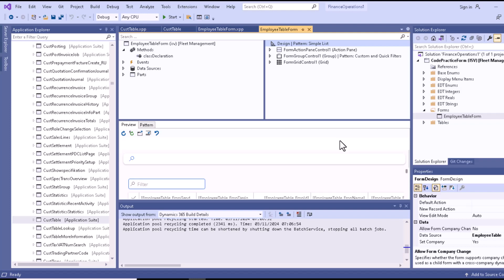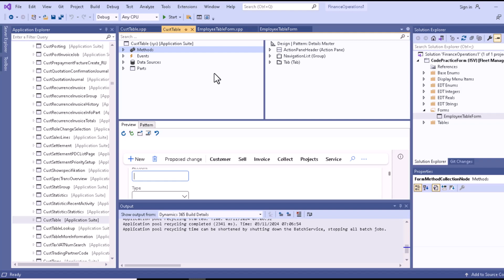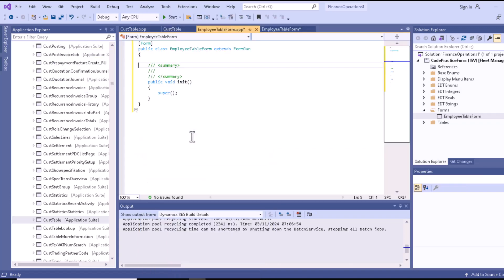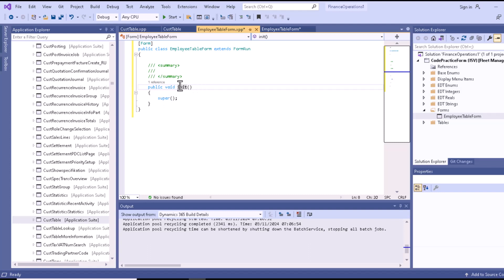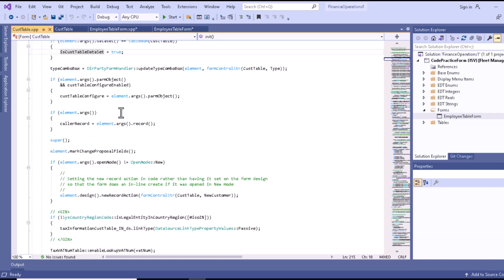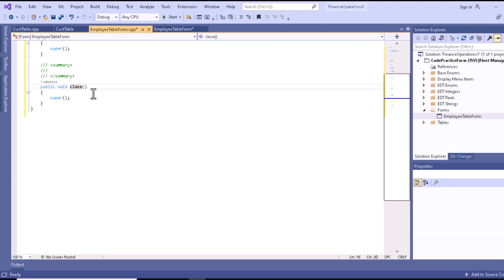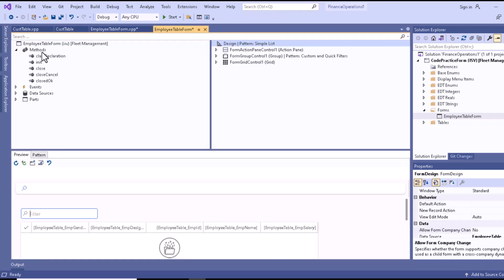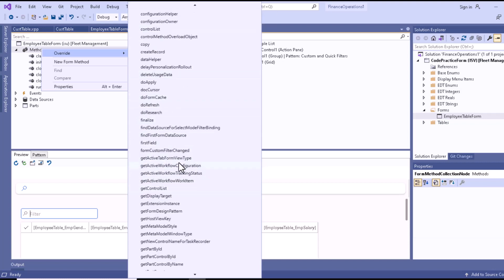Standard form methods in D365 F&O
Master the standard form methods in Dynamics 365 Finance and Operations (D365FO) with our in-depth X++ tutorial. Gain expertise in form data source methods like init(), active(), validateWrite(), and more to streamline your development process in D365FO.